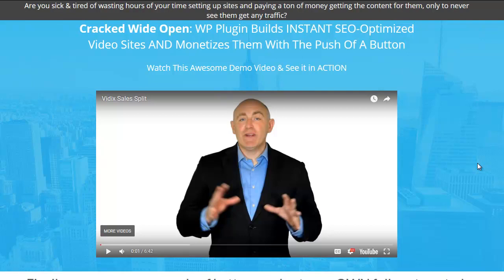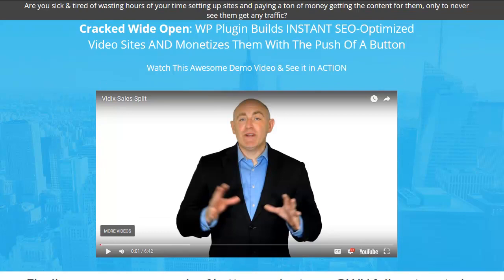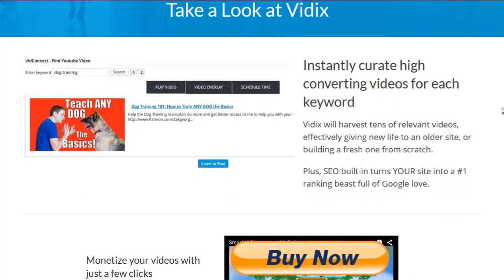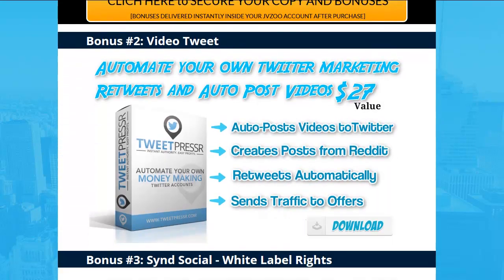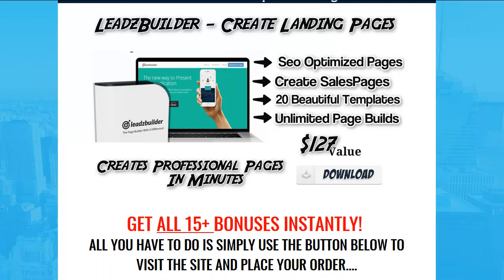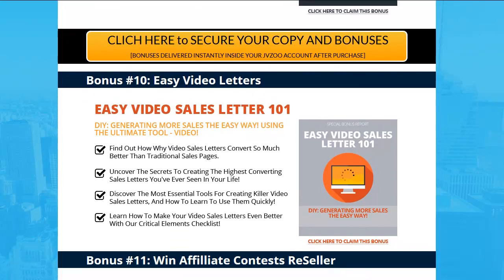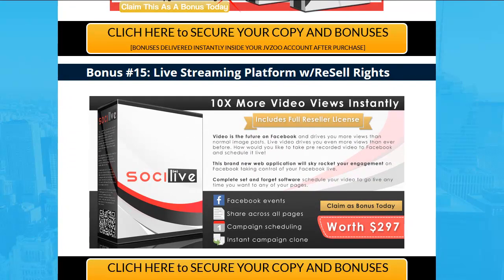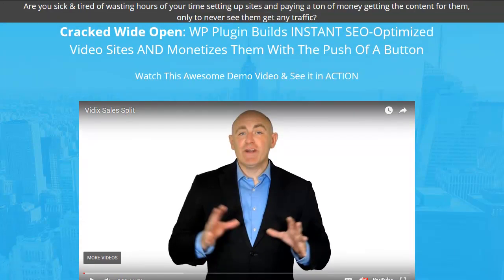Vidix Review and Best Bonus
Vidix Gathers Videos by Keyword and Monetizes * Get Vidix BEST BONUS! here: *
Hey everybody this is Wade Allen from true reviewer.com and I want
to welcome you to my review for Vidix, it's a wordpress plugin that automatically curates where basically you put a keyword in and it finds a bunch of videos for you to pick.
The video you want and then it'll go ahead and do stuff like monetize it by putting you know buttons on it and you can build a list throw it so basically this thing is kind of a plugin
that does a lot and does it simply without you having to do coding or
anything. You probably need some kind of game plan you know to make money with
it too and a lot of times they don't tell you that these web you know these websites so this is some pages actually that I made for you guys and that covers the you know the vidix plugin.

You know the killer bonuses that i have and i think that's the most important part really
because you wait to see what I got for you now this plug-in is right now it's
sixteen ninety five and that's with a hundred site license so I mean there's
definitely are they're letting you use it on a lot of sites and do a lot with
it and I really believe if you have the right game plan you can make money with
this but don't think that you're just going to buy this and automatically make
money unless you can you know study a little bit or make a game plan.
That's why some of the bonuses that I included we're gonna help you do that so
let's look at the product a little bit and at the end we'll go ahead and play
this video which is the sales page video all right so here you go finally you can
press a couple of buttons and get your own fully automate
video marketing system that drives more traffic collects leads and professionally monetize your audience so  bottom line it's kind of everything I
just said it was you know you can pull in the video you can add a monetization
aspect to it and you know kind of sudden forget it
from there right alright so here you go at sixteen ninety three right now and
this isn't their sales page I made Paige specifically for you guys what do
you see why I did it so I could put the bonuses on here and you could kind of